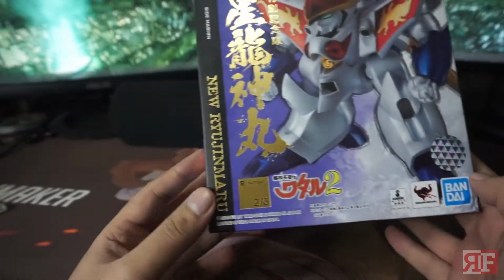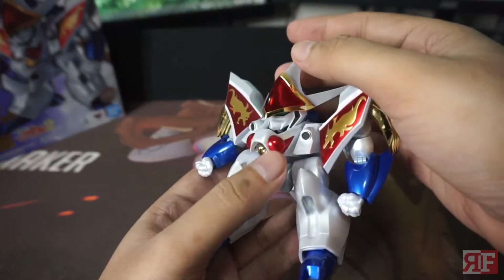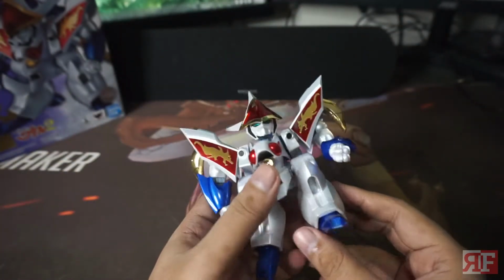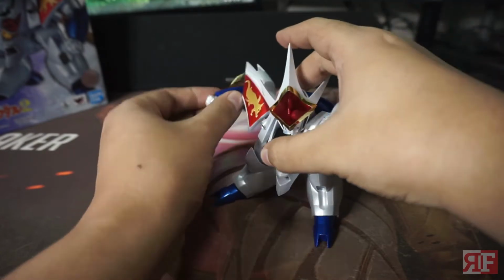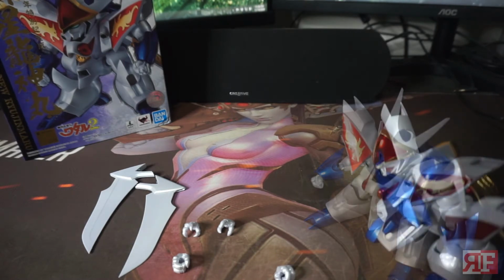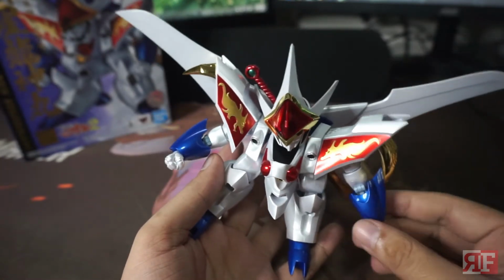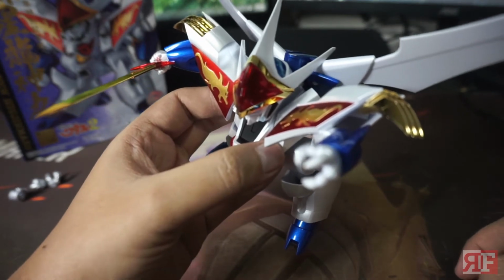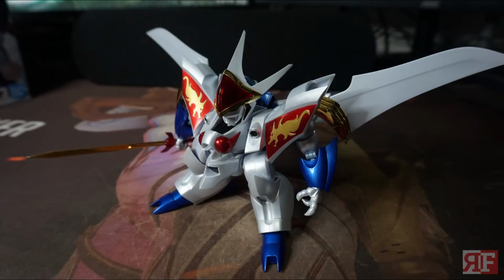Robot Spirits Side Mashin New Ryujinmaru Unboxing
We are unboxing and reviewing the Robot Spirits Side Mashin New Ryujinmaru from Mashin Hero Wataru 2. This chibi mecha is celebrating 30 years of the Wataru anime and we'll check out on the figure.

We would also like to thank Greattoysonline.com for providing us with the figure.

For more geeky things that are straight from the avid geeks, head